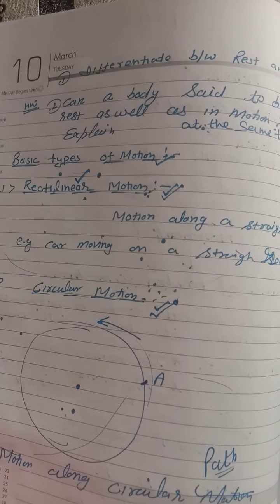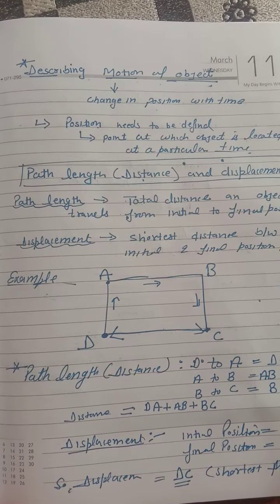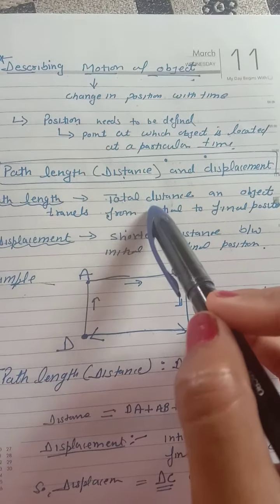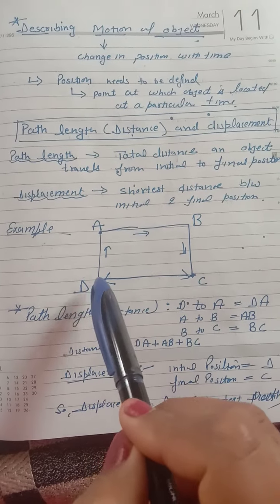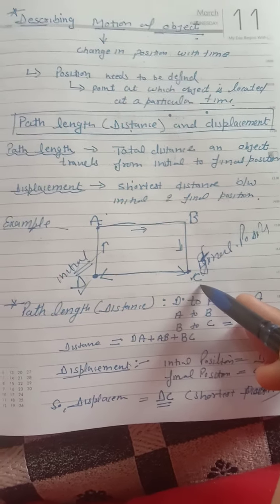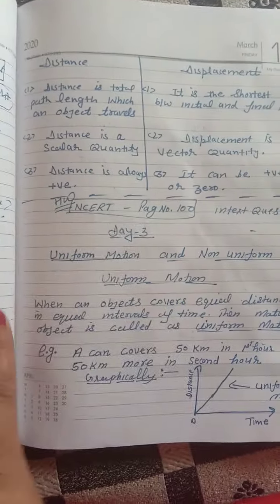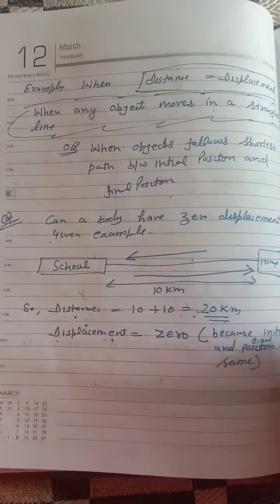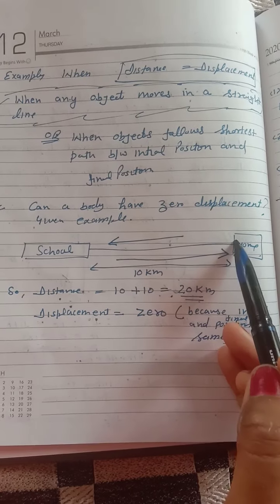Motion path length and displacement